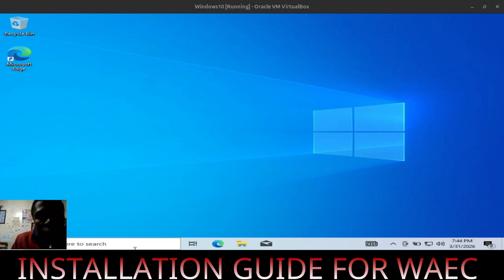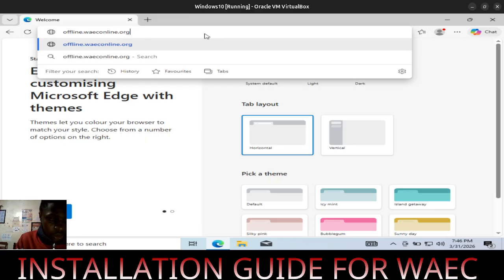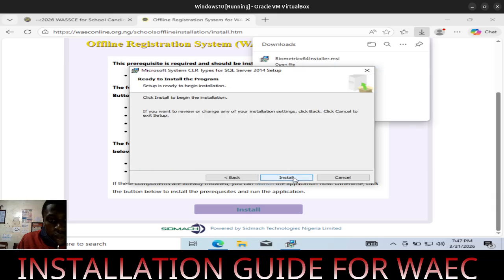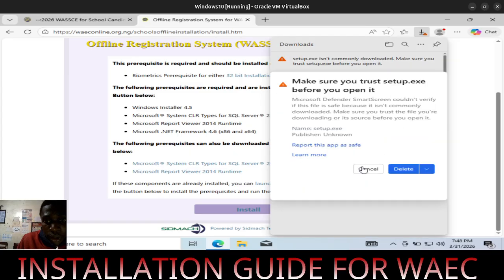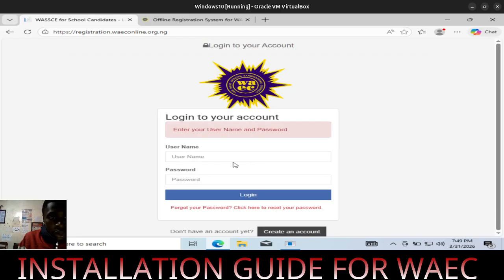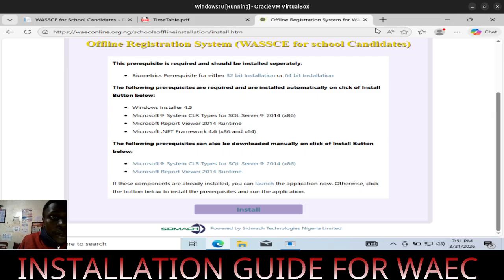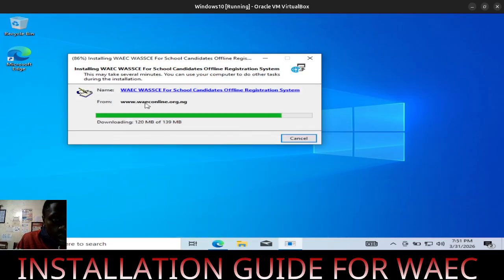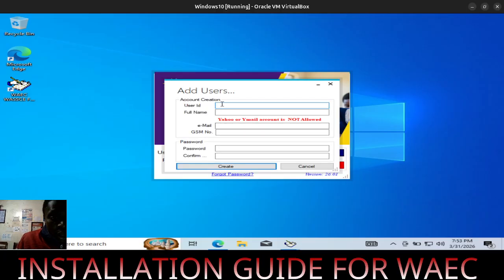WAEC 2026 - Download 2026 Timetable and New Installation Guide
Welcome to Nelson JM – powered by Nelsonict Services Limited 🇳🇬
In this video, you will learn practical and real-world technology skills designed to help students, schools, entrepreneurs, and professionals succeed in today’s digital world.
At Nelsonict Services Limited, we specialize in:

• 💻 Web Development
• 🌐 Blockchain & Web3
• 🧠 AI & Data Science
• 🖥 Computer Appreciation & Networking
• 📊 WAEC & NECO Software Support
• 🏢 School ICT & Digital Registration Setup
Our goal is to equip you with the tools and knowledge to overcome technical challenges and achieve digital success.

🔗 Useful Links
We share practical tech tutorials, IT support guides, and digital skills training to help students, schools, and businesses succeed.
💻 Web Development
🔐 Cyber Security
📱 Android Development
🌐 Blockchain & AI
📊 WAEC & NECO Support

Empowering Africa through Technology.